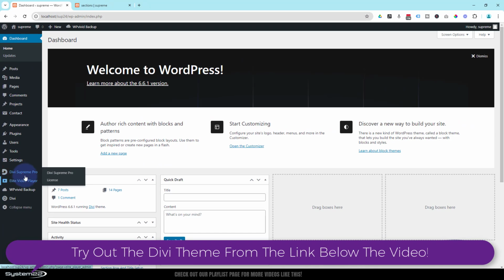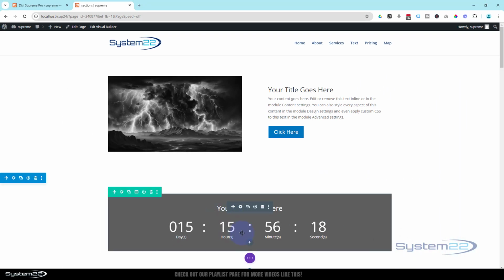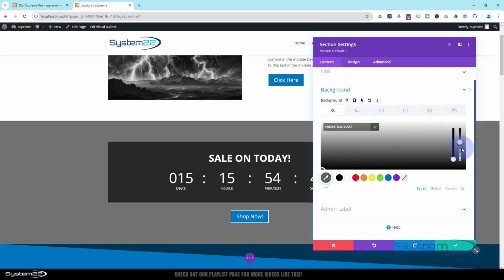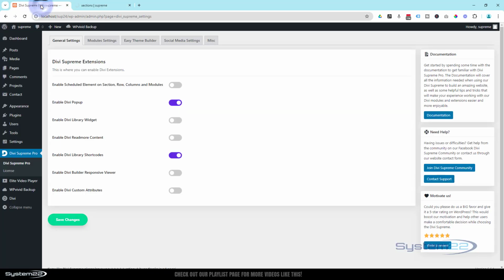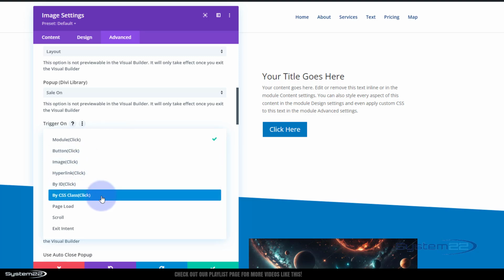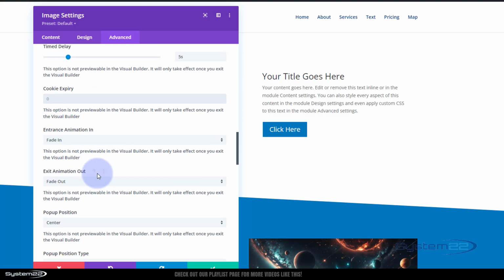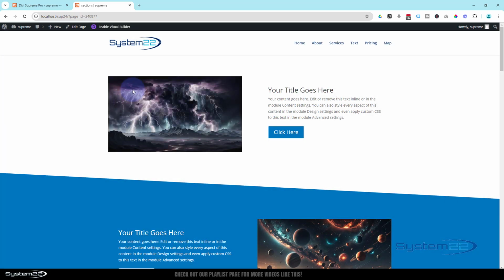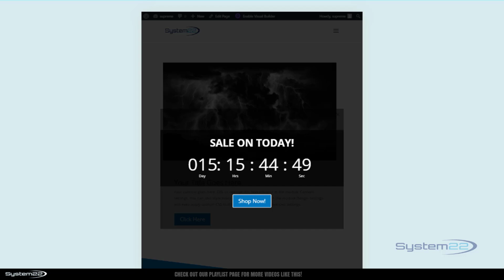Divi Supreme Pro Tips: Craft Attention-Grabbing Timed Popups!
In this video titled "Divi Supreme Modules Create A Timed Popup On Page Load," you’ll learn how to create eye-catching popups that appear automatically when a page loads. Using Divi Supreme's powerful popup extension modules, we'll guide you through setting up timed popups that grab your visitors' attention the moment they land on your site. Whether you're looking to showcase promotions, collect email subscriptions, or highlight important information, this tutorial will show you how to effectively implement popups with ease.

The video is designed to help you maximize engagement and conversions by leveraging the flexibility of Divi Supreme Modules. With step-by-step instructions and some easy prewritten settings, you’ll be able to create custom popups that fit seamlessly into your website design. Plus, the timed delay feature ensures your content appears at just the right moment, making it more likely to be noticed by your audience. Watch now to discover how you can use these tools to enhance your site's functionality and user experience!

v=ZAO2MH0dQtk&list=PLqabIl8dx2wo8rcs-fkk5tnBDyHthjiLw

v=rNhjGUsnC3E&list=PLqabIl8dx2wq6ySkW_gPjiPrufojD4la9